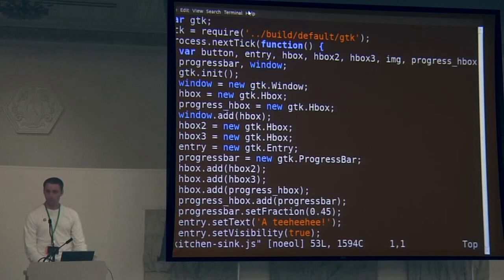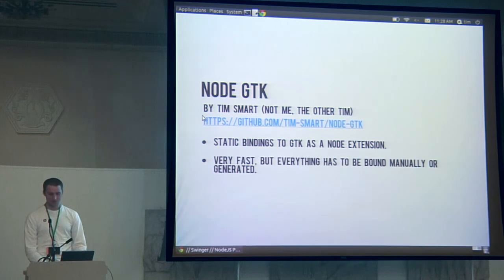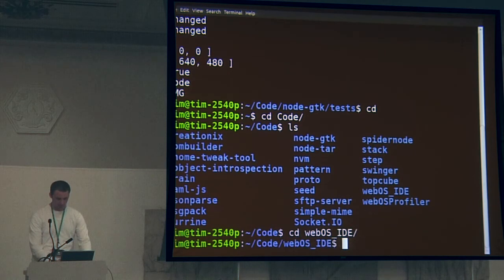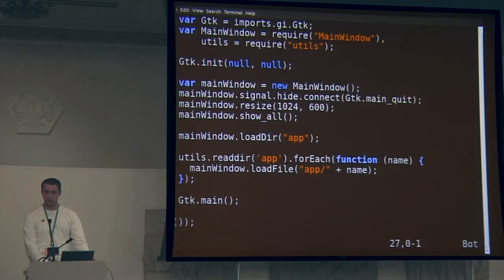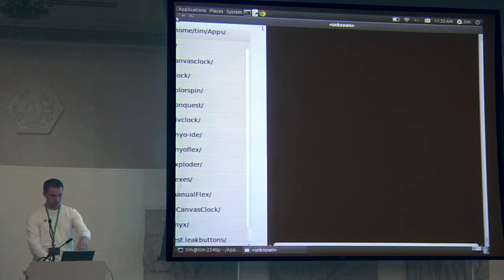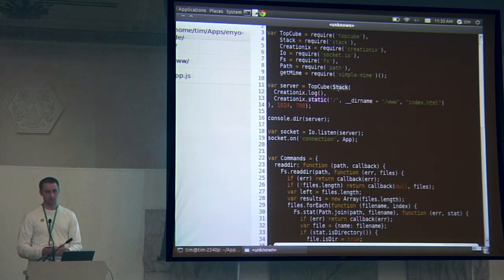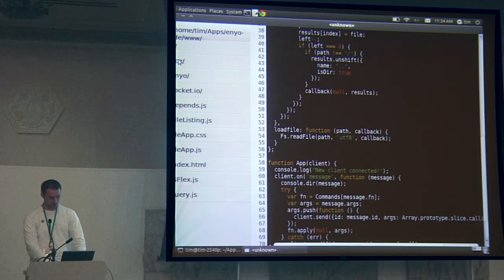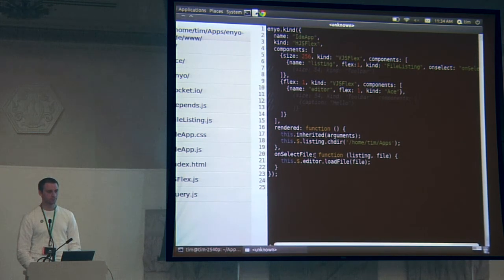Tim Caswell: Node powered desktop apps